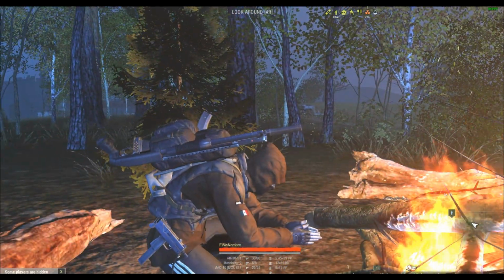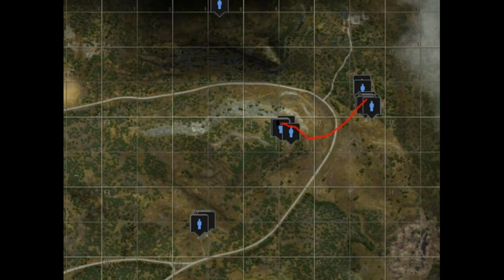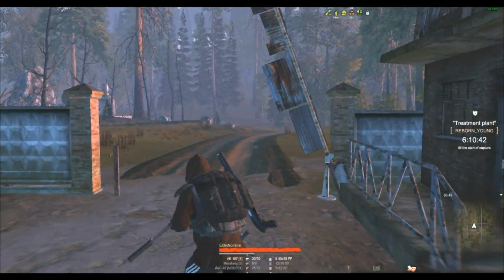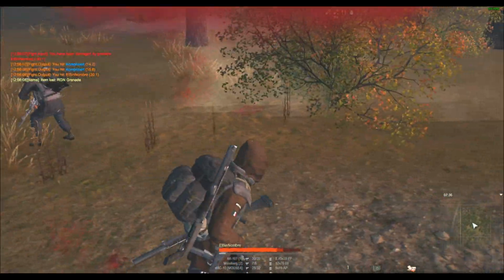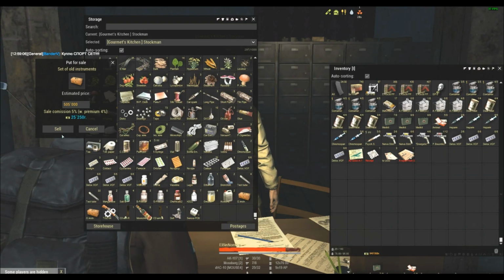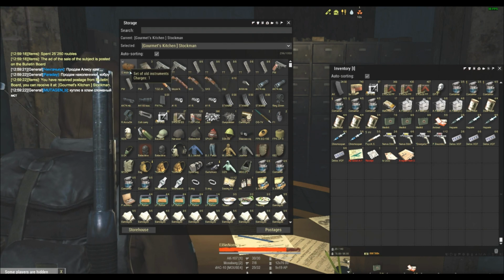Stay Out : Ez farm money and exp!